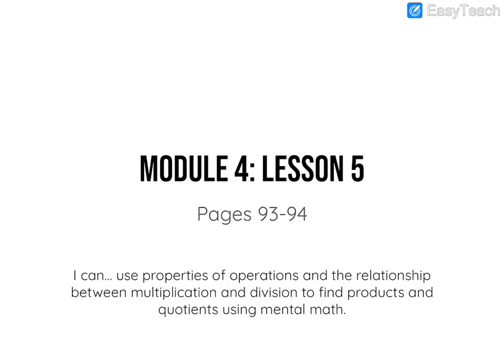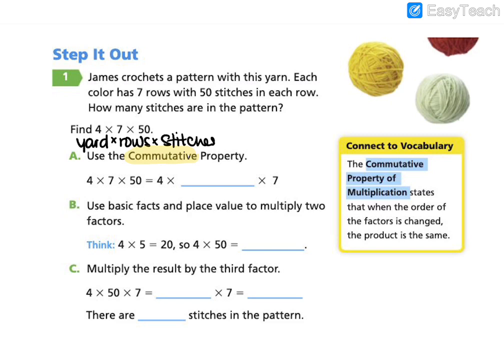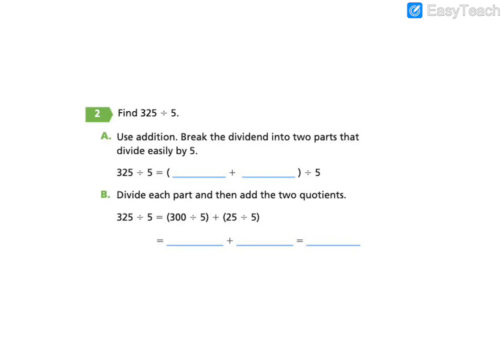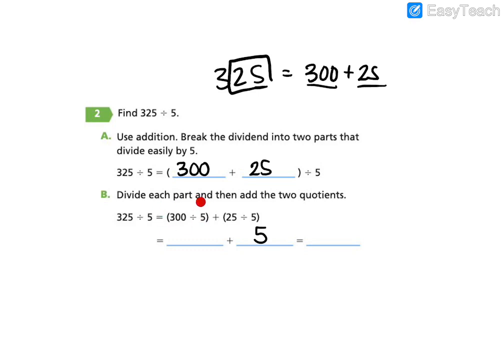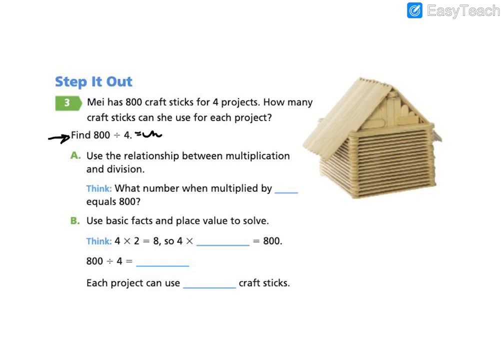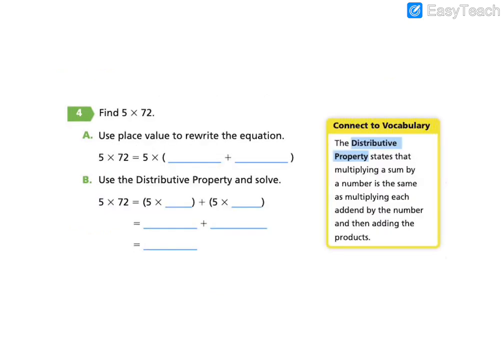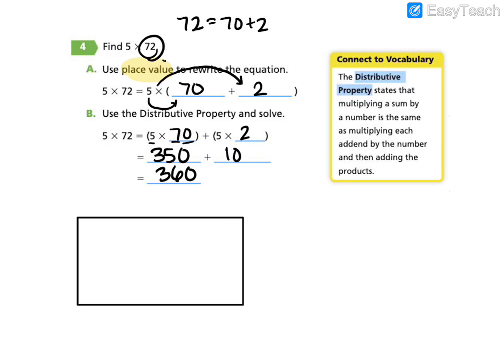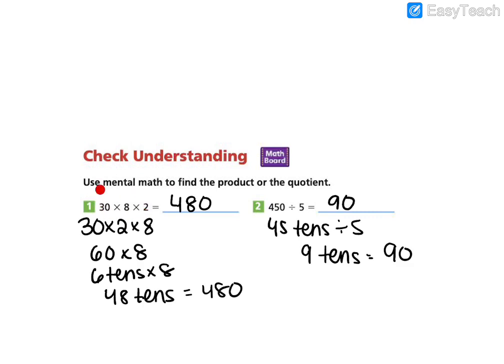Into Math 4th grade Lesson 4.5